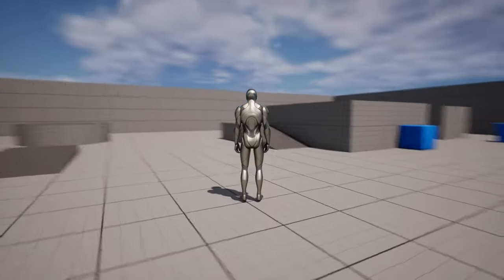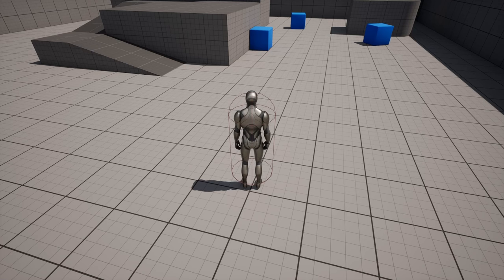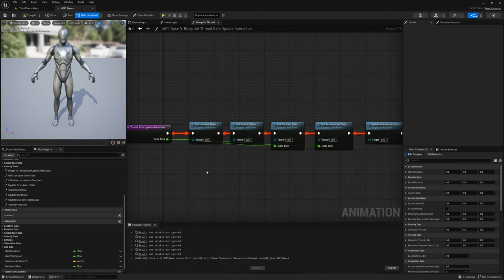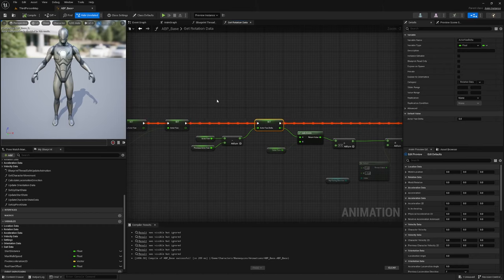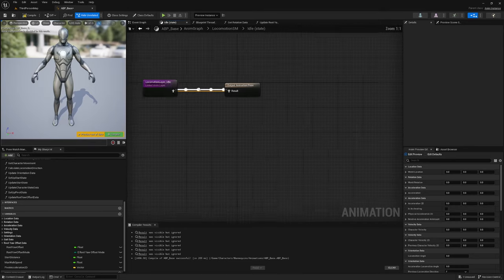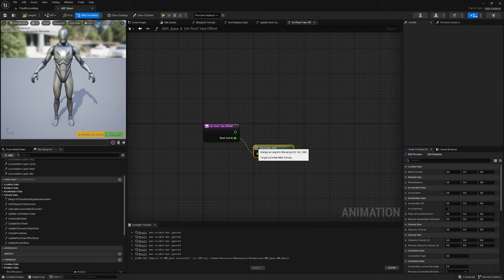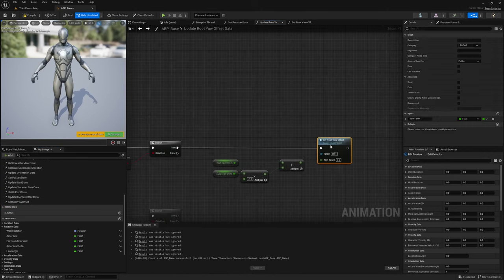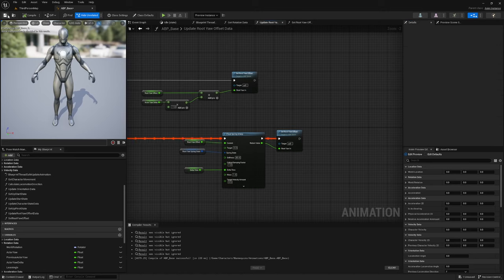UE5 Character Locomotion Tutorial 13 | Turn In Place Part 1/2: The Root Yaw Offset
Chapters:
00:00 - Introductory Explanation
03:13 - The Rotate Root Bone Node
04:16 - Root Yaw Offset Modes Setup
15:48 - Assigning Root Yaw Offset Modes to States
17:31 - Accounting for Root Yaw Offset while Orientation Warping